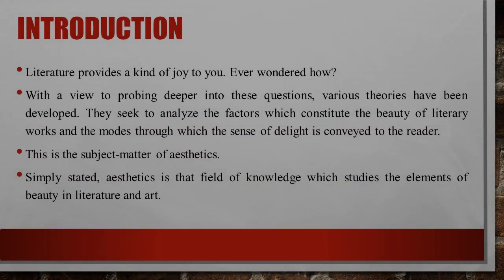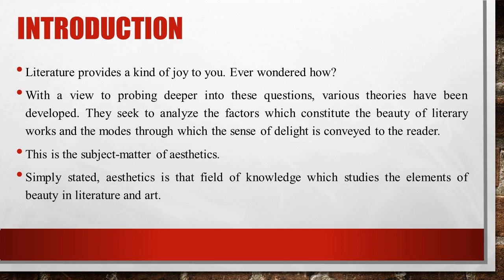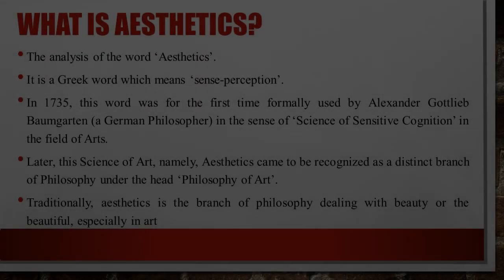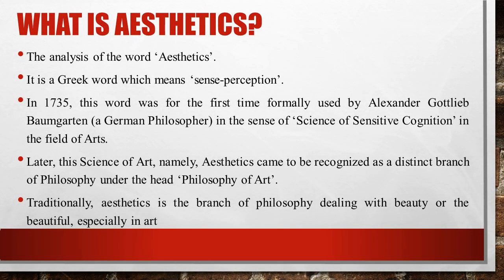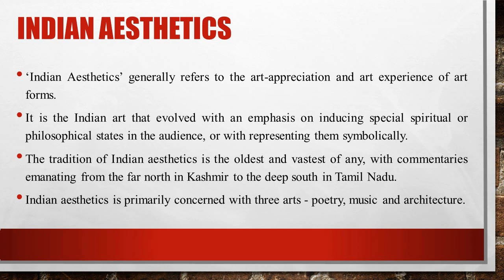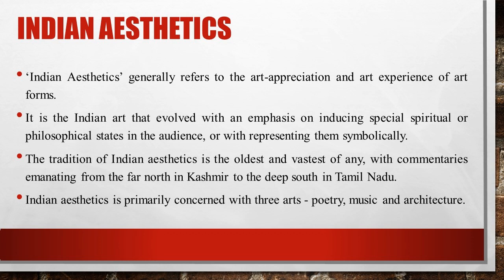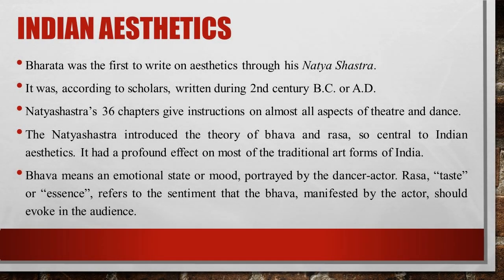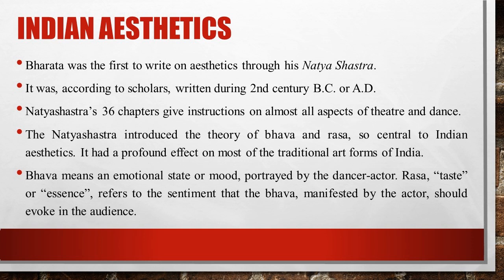An Introduction to Indian Aesthetics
Watch this video lesson to get a brief introduction to Indian Aesthetics.
(This topic has been prescribed for study for Semester 5 BA English Students under the University of Kerala)